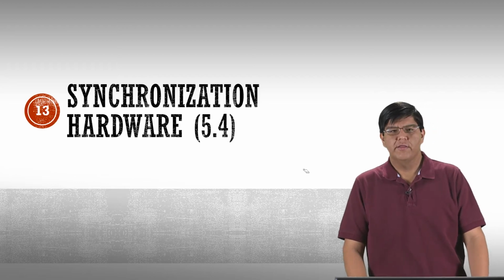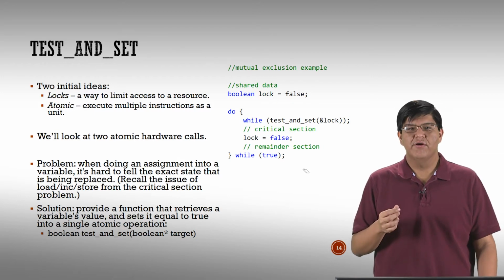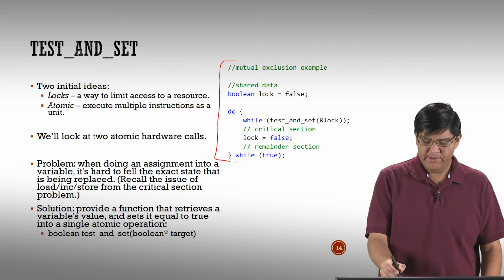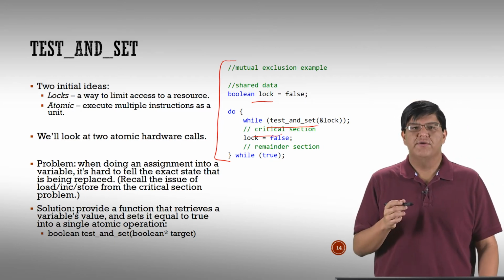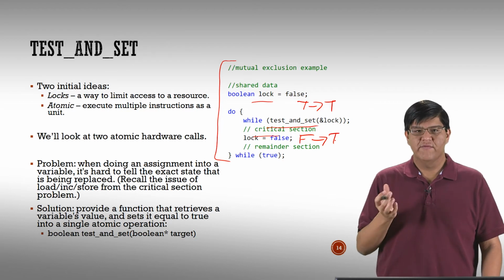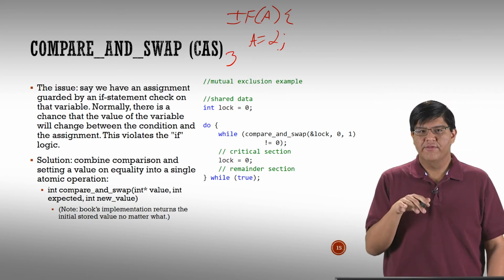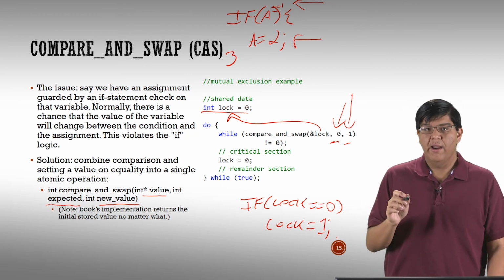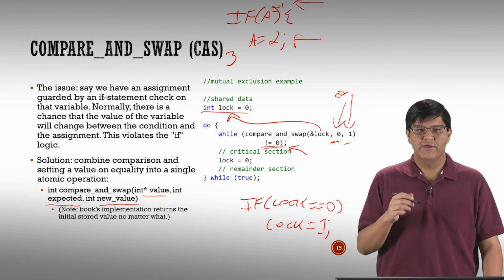[SER334] U06.04 Synchronization Hardware